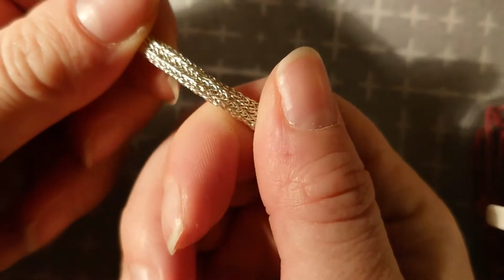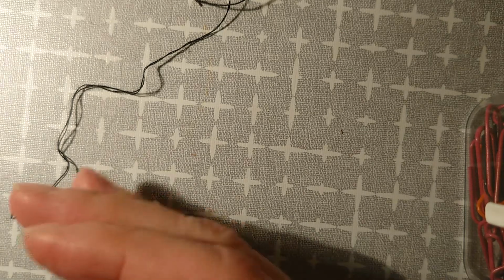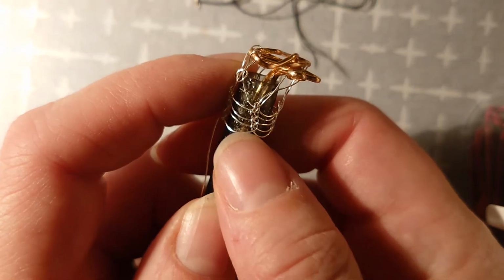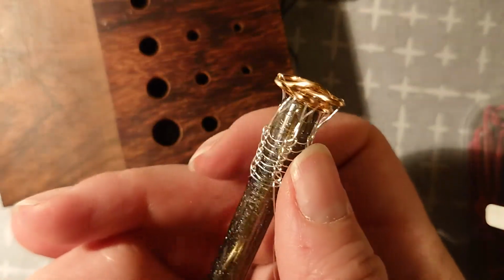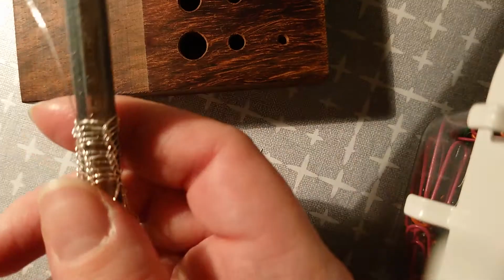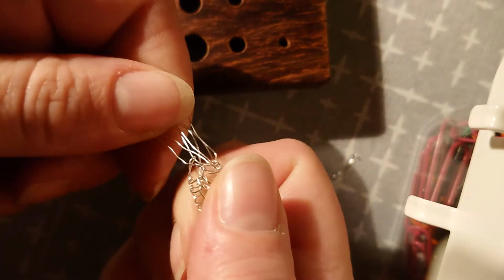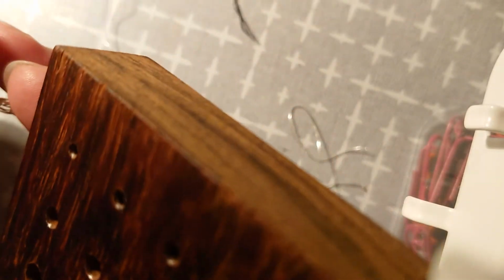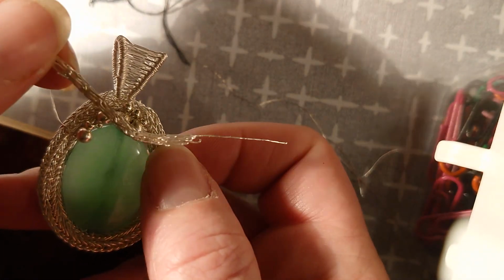Beginners guide to Viking Knit Weave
Just a quick run-through on tips and a how-to on single Viking Weave.